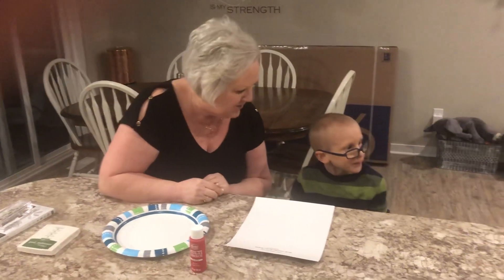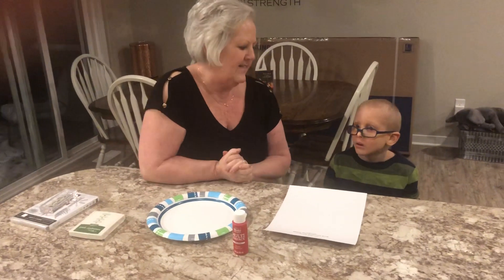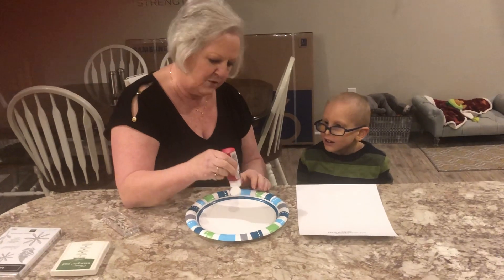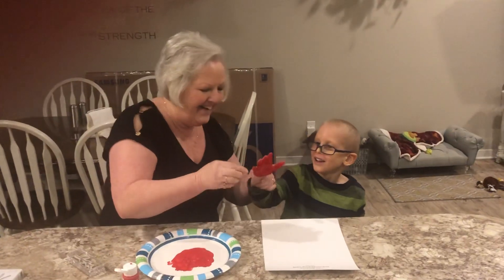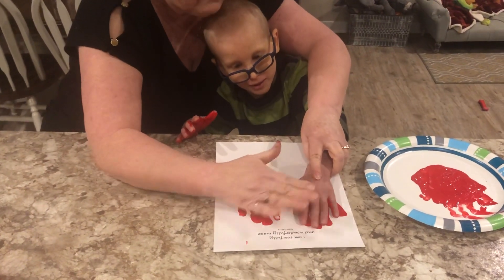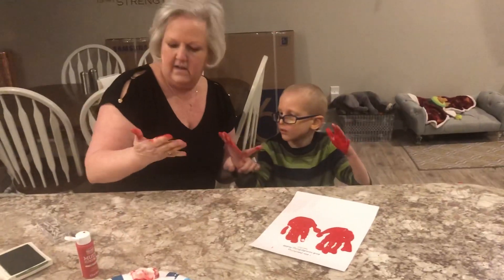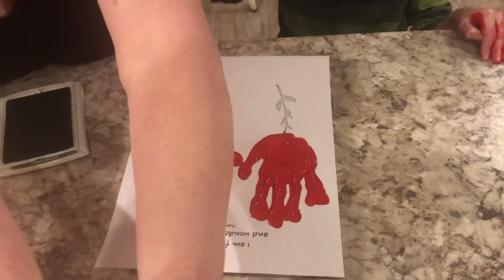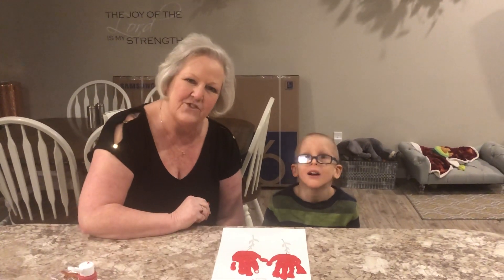Crafting With Sawyer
Join us as I make a fun craft with Sawyer. We thank everyone who ha donated so far to his care.